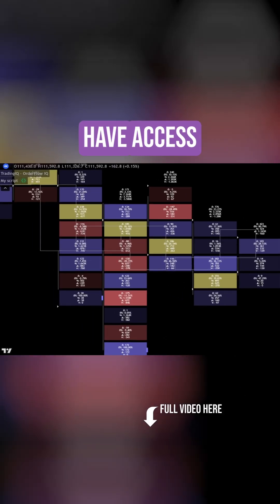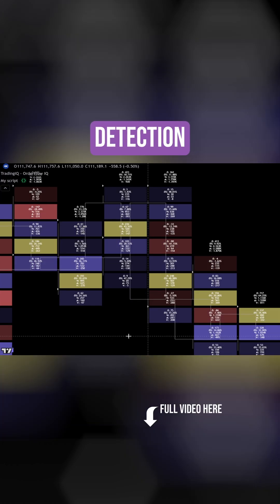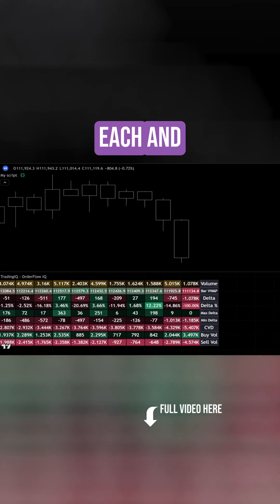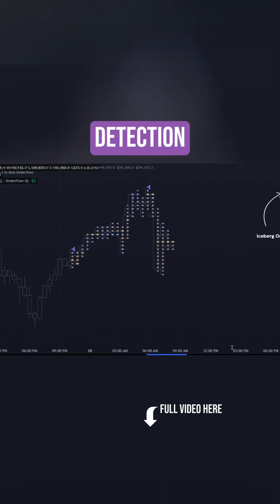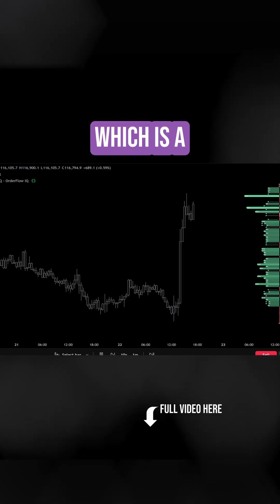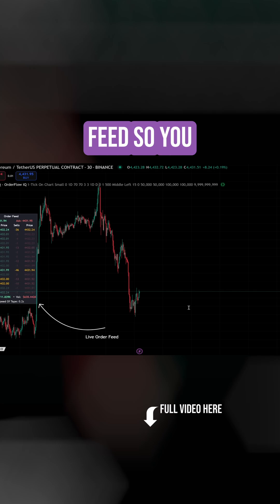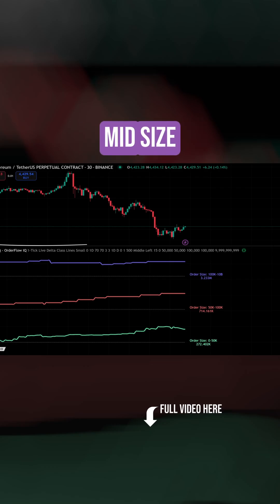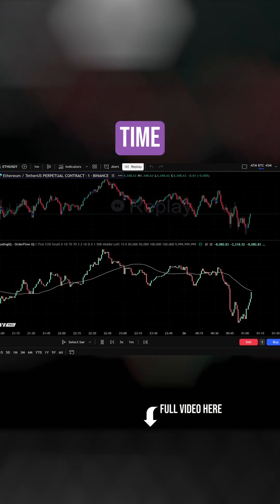Next-Gen TradingView: Footprints, Delta, and Beyond!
Orderflow IQ brings professional-grade order flow trading tools directly into TradingView. From tick-by-tick footprints, delta profiles, and iceberg detection to live bubble tape, every detail is now available on the platform you already use. This all-in-one solution lets traders customize workflows with on-chart and off-chart analytics. In this video, I’ll walk you step-by-step through the features and setup so you can make Orderflow IQ your own.

Trading involves significant risk and can result in the loss of your capital. Nothing in this video constitutes financial, investment, or trading advice. Past performance is not indicative of future results. Always do your own research before trading.

 Trading involves substantial risk and may not be suitable for all investors. Strategies and materials provided by Trading IQ are intended strictly for educational and informational purposes. They do not constitute financial advice or investment recommendations.
Although developed and tested with care, GoRadiGo GmbH does not guarantee completeness, accuracy, or suitability of the information for any purpose. Financial markets—including crypto, forex, stocks, and futures—are volatile and can lead to significant losses. You should only trade with capital you can afford to lose.
Trading IQ indicators—including Reversal IQ, Impulse IQ, Nova IQ, Counter Strike IQ, and others—are based on adaptive, self-learning algorithms. However, no tool or strategy can predict market outcomes with certainty.
Backtests and demo results may include hypothetical or simulated performance that carry limitations and do not reflect actual trading outcomes. Results may differ due to slippage, execution delays, or other market factors.
By using Trading IQ products or services, you accept full responsibility for your trading decisions and outcomes. Consult a licensed financial advisor where appropriate.
Testimonials and user-reported performance represent individual experiences and are not guarantees of typical or future results.
For more details, consult your broker and review applicable regulatory disclosures in your jurisdiction.